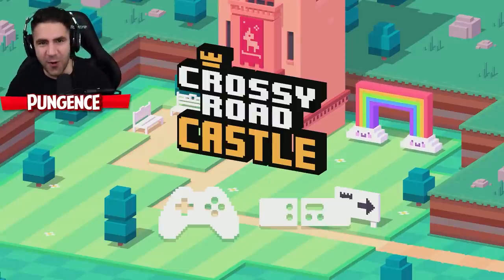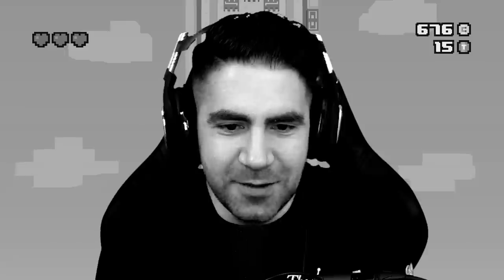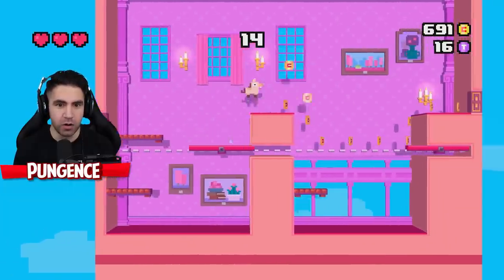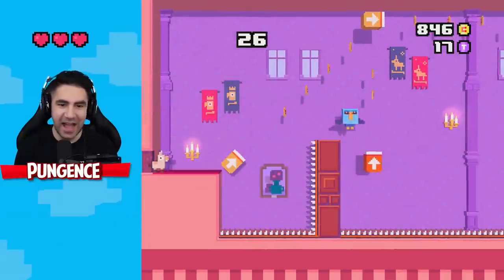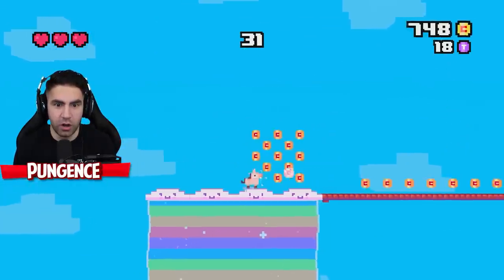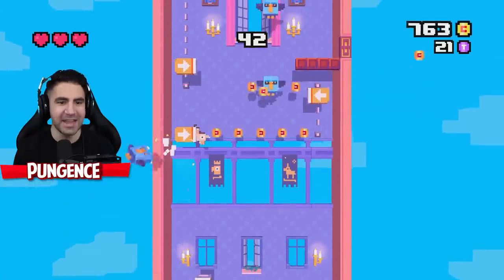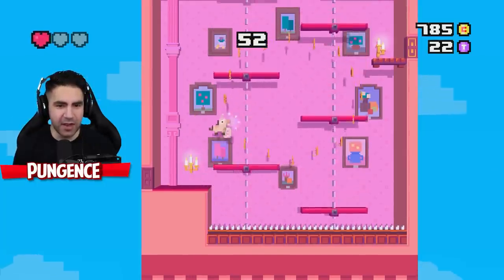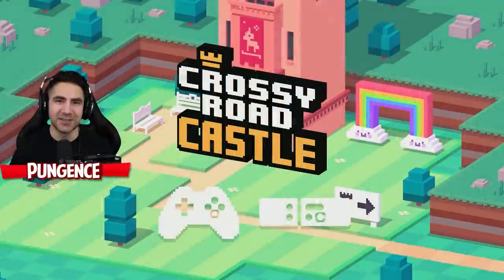*NEW* CROSSY ROAD GAME! - Crossy Road Castle Part 1 | Pungence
Crossy Road Castle gameplay! Crossy Road Castle is a new game on the Apple Arcade, where you play as your favorite character and progress through the castle and earn new characters and fun accessories! It's very similar to Crossy Road, but with a twist. Let's see if we can beat the giant eagle boss!

Here is a description of Crossy Road Castle by its developers
Hipster Whale: Bring your friends and see how far you can get in this endless spinning tower of arcade fun!

Keep climbing as high as you can. Every run is different.

Highlights:
Play Together: Designed for cooperative arcade platforming chaos. You can also play solo, but everything’s more fun with friends, right?

Connect Easily: Connect all players on a single device with game controllers, or connect together across multiple devices (or any mix that suits you).

Collect Everything: Unlock Crossy Chicken and friends. Dress up in silly hats.

Find New Stuff: With procedurally generated levels and variations, your tower run will be different every time!

Defeat an Oversized Angry Eagle: Why is it so angry?!

Play Offline: No internet? No worries. Fully enjoyable offline.

I hope you guys enjoyed this Crossy Road Castle gameplay! You're awesome! :D